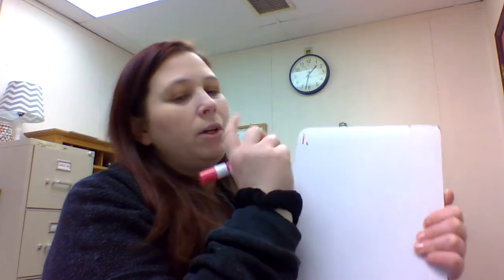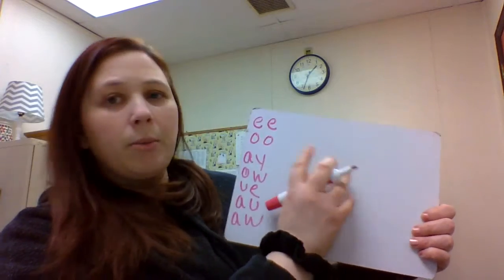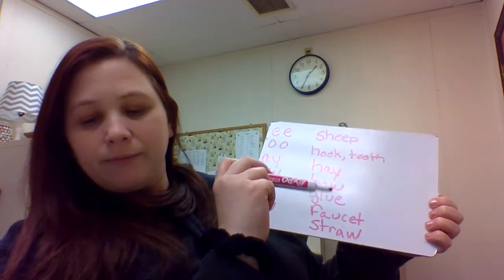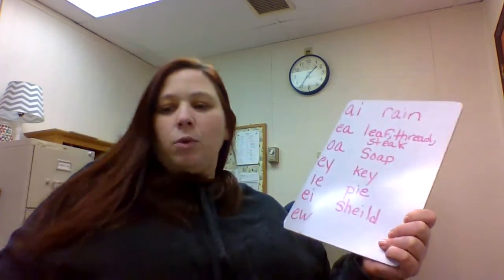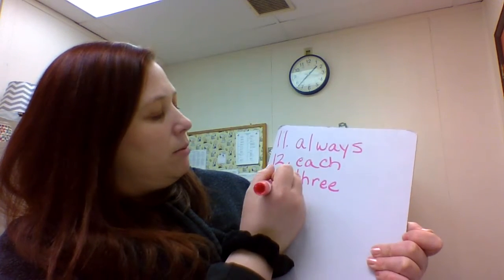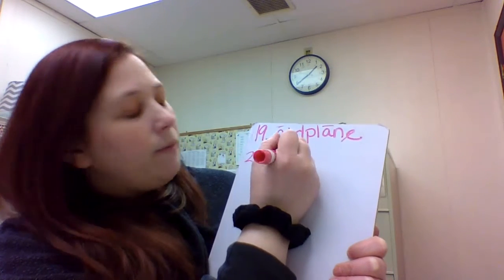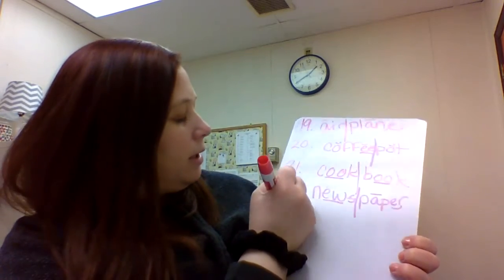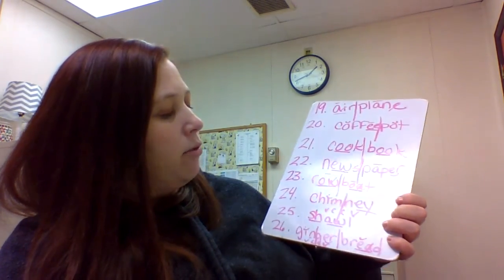Saxon Lesson 132